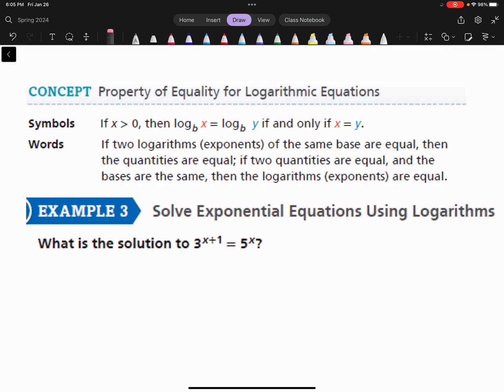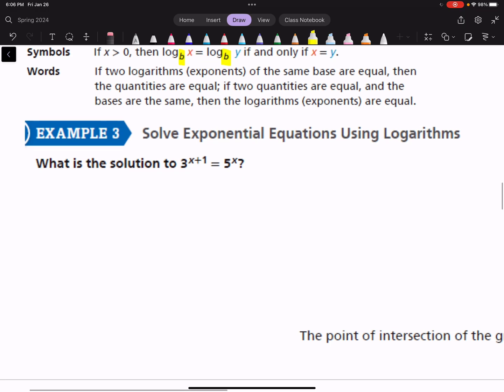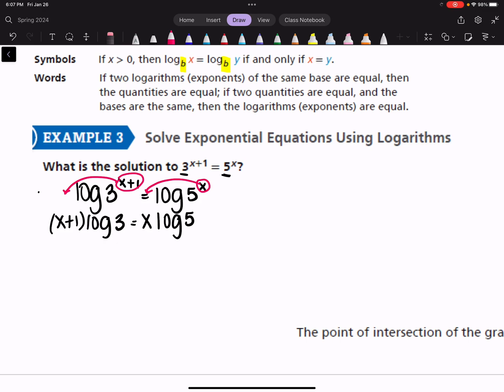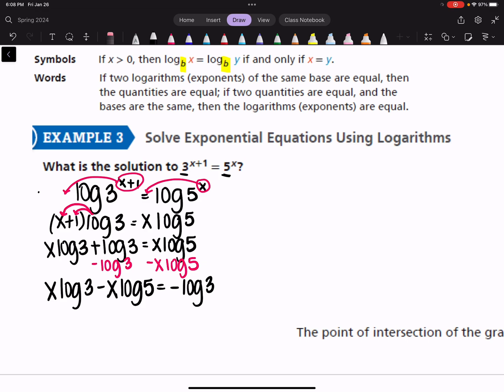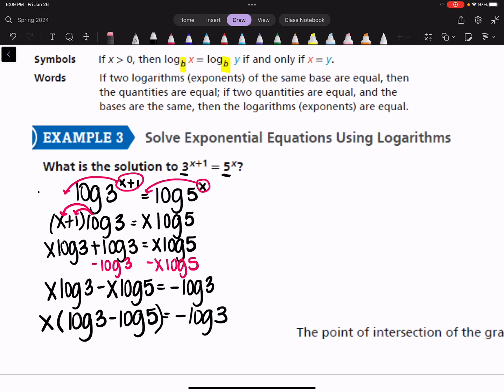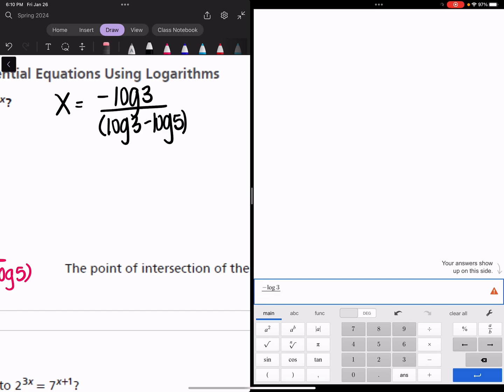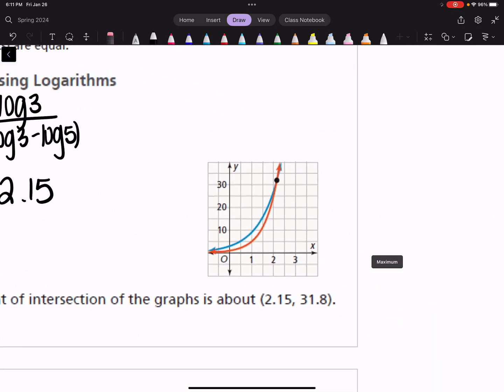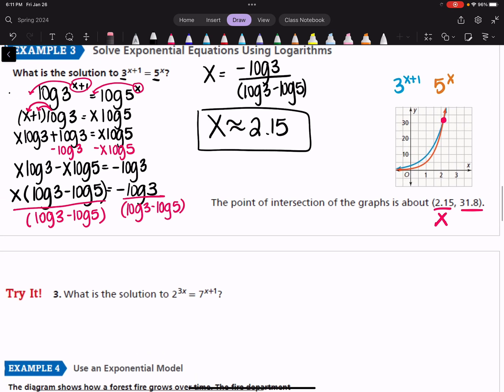5.7 Notes Example #3